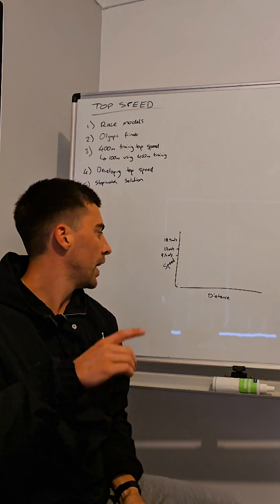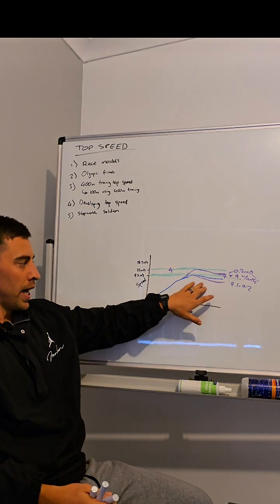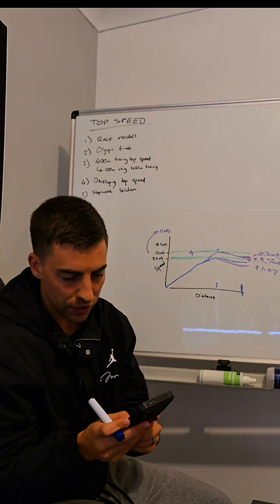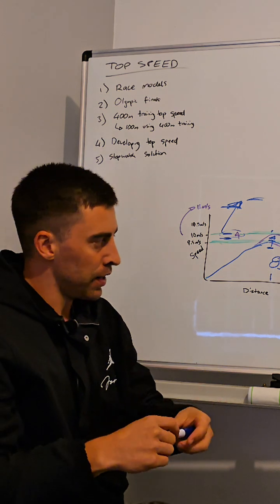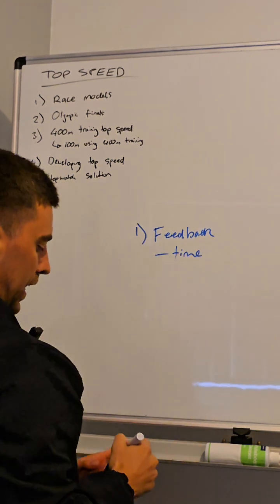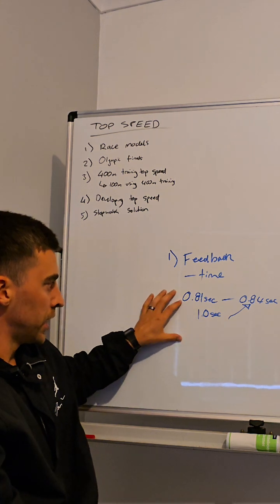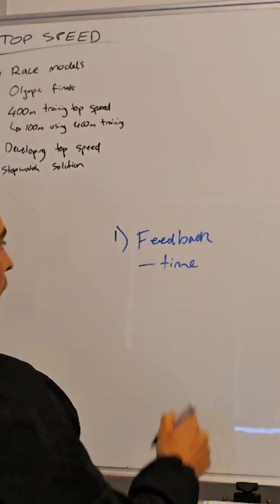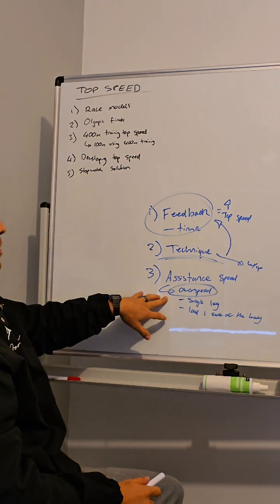Best way to develop top speed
00:00 Race models
05:05 Olympic final splits
08:14 400m training for sprinters
12:38 Best way to develop top speed: timing
14:12 Timing with a stopwatch
17:48 Best way to develop top speed: technique & exercises